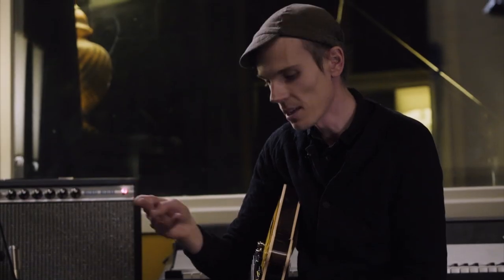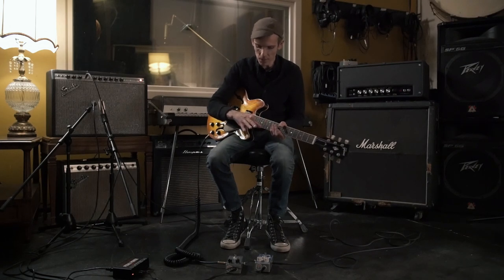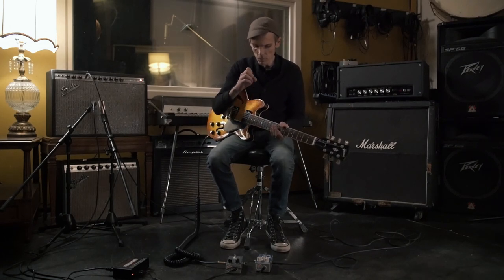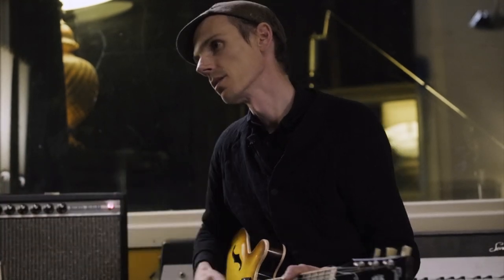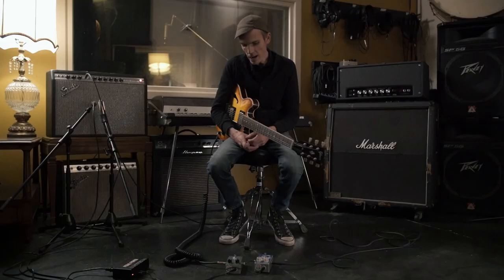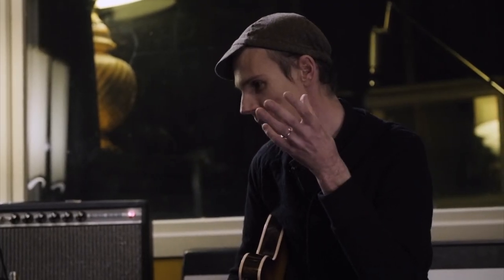Greer Amps MOONSHOT demo featuring Ryan Plewacki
Here's our feature for the Greer Amps MOONSHOT Germanium Treble and Mid Preamp!  Our own Ryan Plewacki shows us how he uses the MOONSHOT and discusses some light history on Germanium Treble boosters.  Filmed and Directed by Sam Parker. Recorded at Pearl Recording Studio September 26th, 2017.